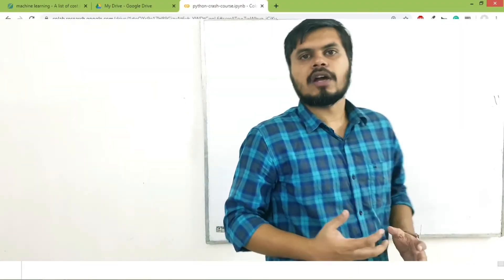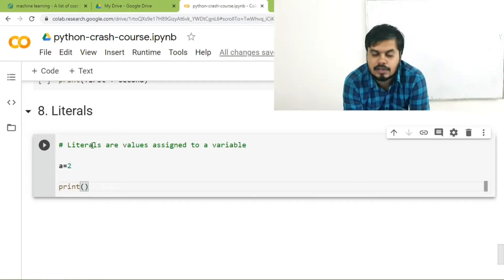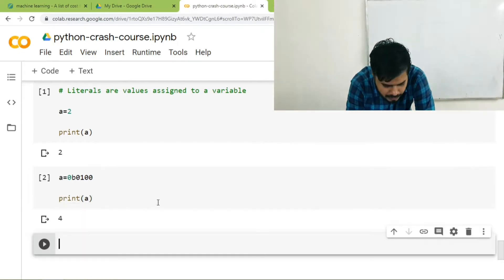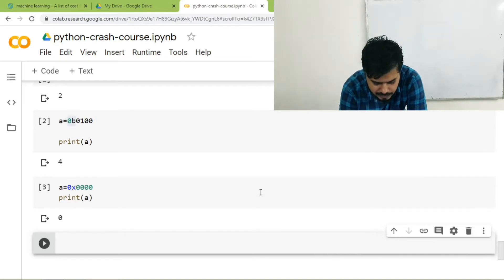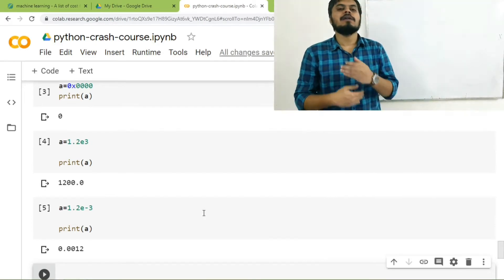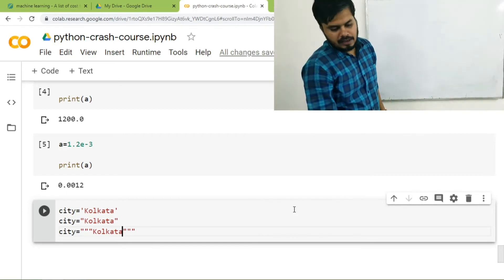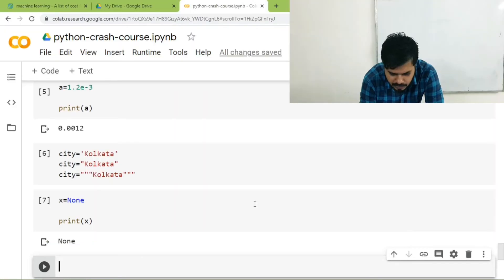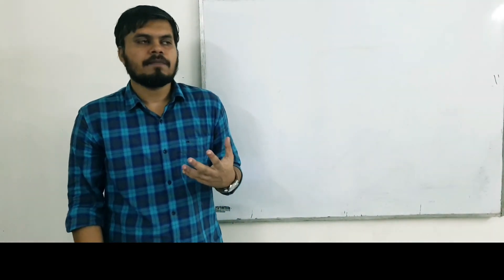Literals in Python | Python Tutorial #8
In this video, we will learn about literals in Python.